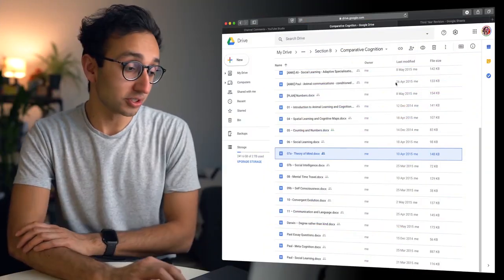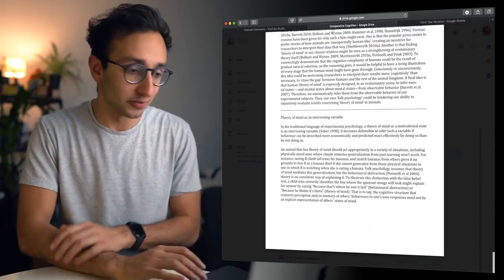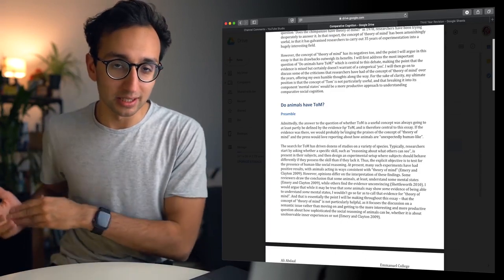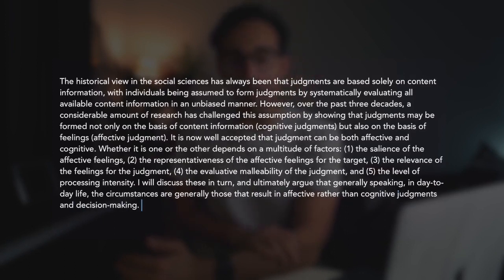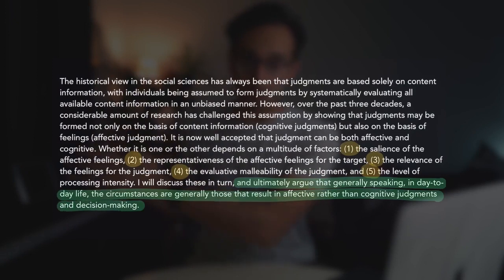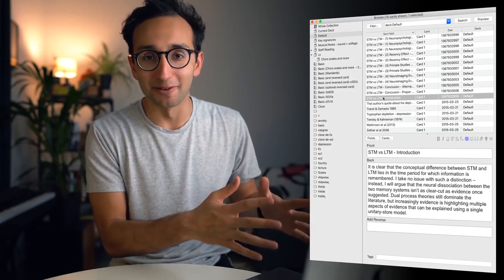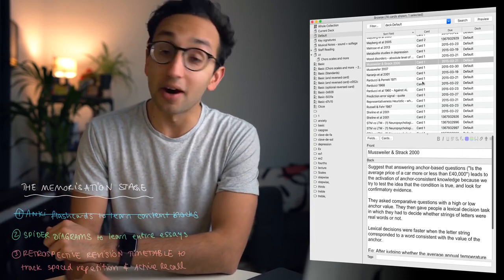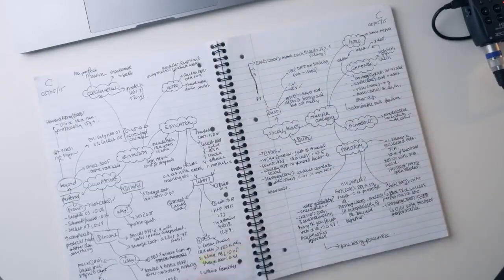the essay memorisation framework